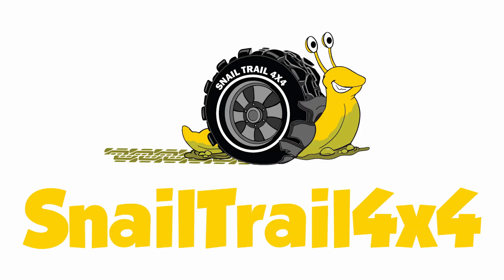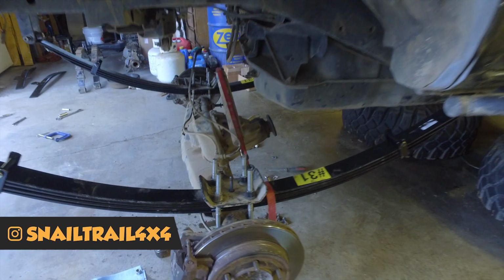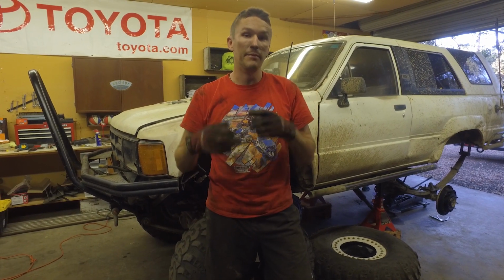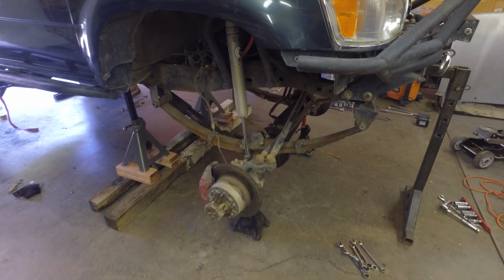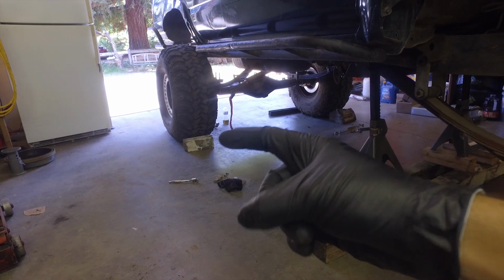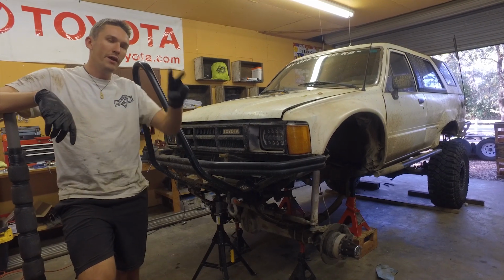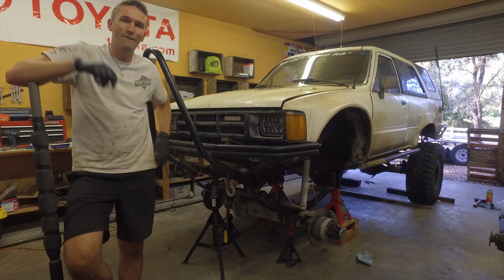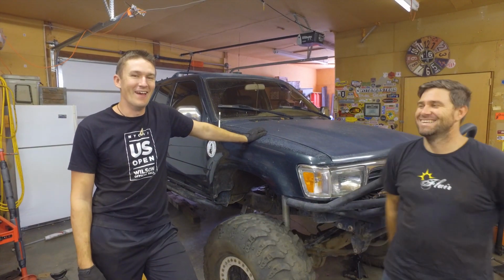Swapping Axles | 1st to 2nd Gen Toyota 4Runner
Moving parts from Tyler's (@4x4ToyotaTyler) 1st Gen Toyota 4Runner over to his 2nd Gen.

In this video we moved both axles front and back axles from the rigs and did a little Swappy Swap with them. The reason Tyler wanted his axles is because they are slightly beefed up compared to his new trucks.

-- keep crawling --